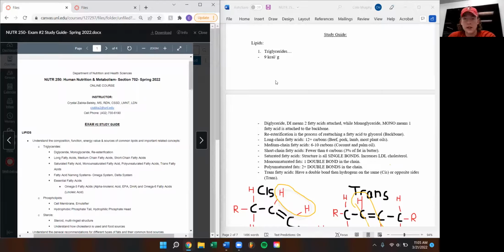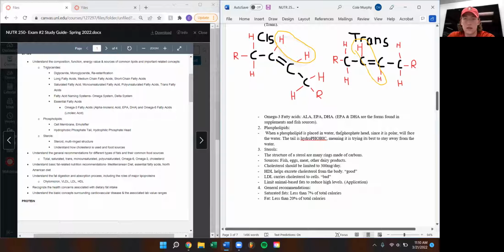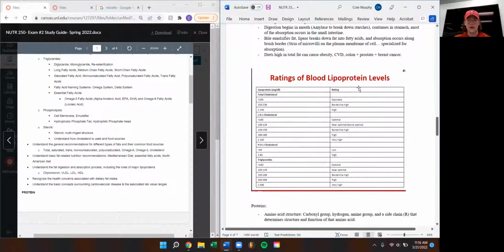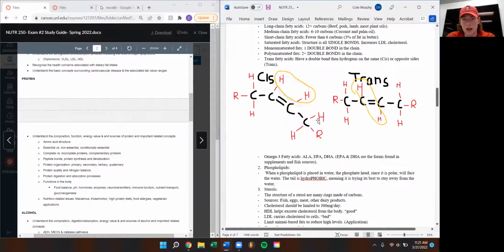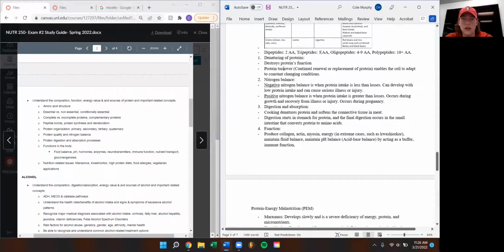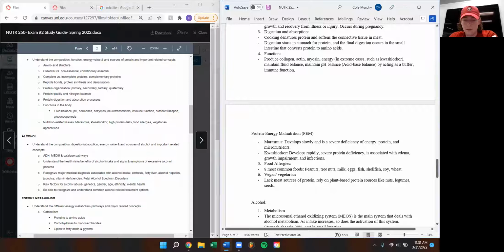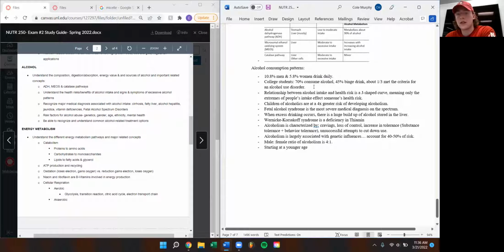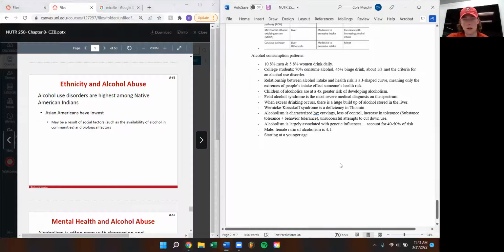NUTR 250 Exam #2 3-21 Review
First review video over the first half of the study guide for exam 2.